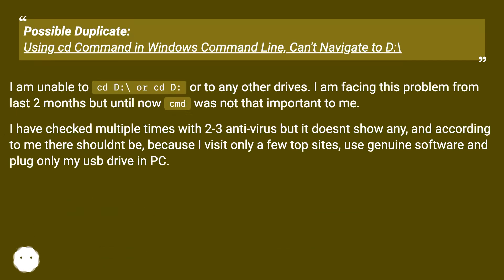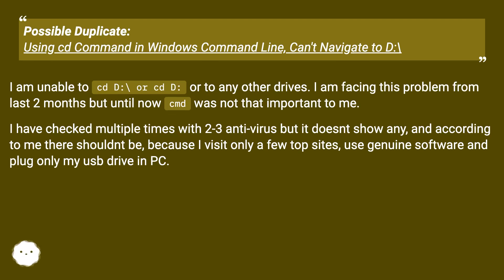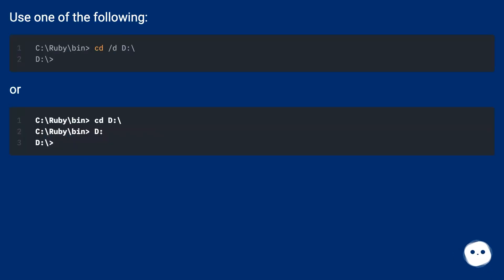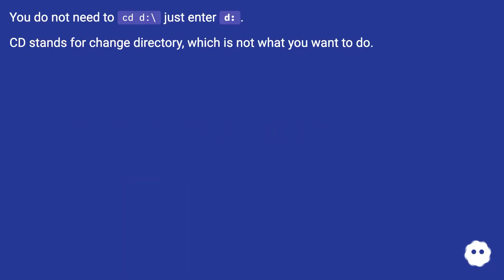CMD cd to other drives except C:\ not working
Chapters
00:00 Cmd Cd To Other Drives Except C:\ Not Working
00:38 Answer 1 Score 67
00:50 Accepted Answer Score 188
01:01 Thank you